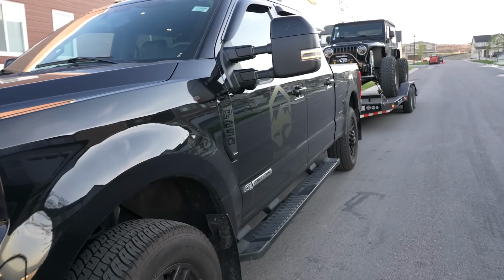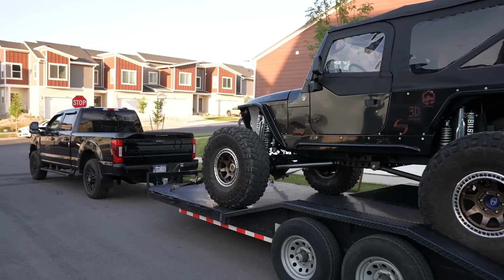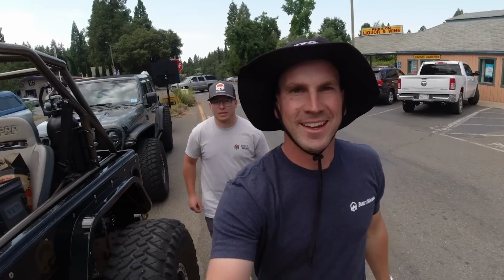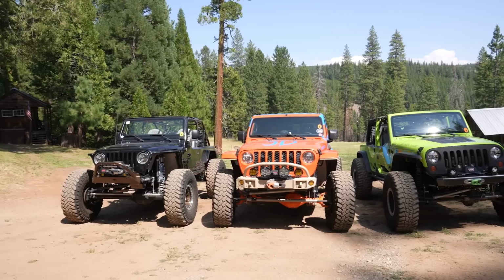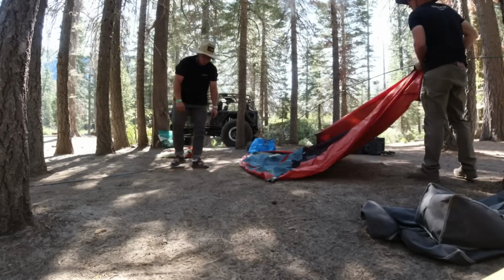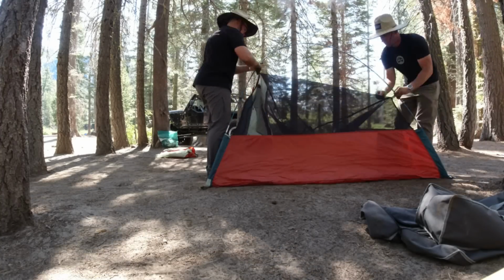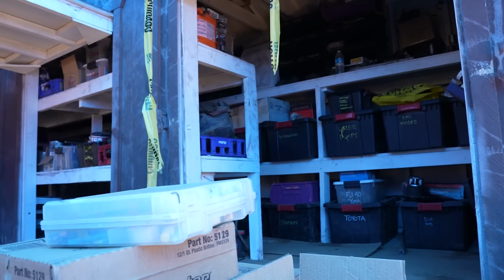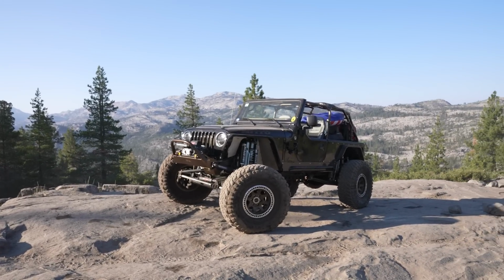The Ultimate Off Road Adventure on the Rubicon Trail | Built2Wander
In this episode of Built2Wander, we set out for Lake Tahoe to experience the 70th annual Jeepers Jamboree and finally put our new Jeep LJ build to the test off-road.

The Rubicon Trail is iconic amongst the Jeep community, and is often recognized as the pinnacle of all off-road trails. It’s a bucket list trail and the ultimate proving ground for even the most capable of Jeep builds. After last year’s trip on the annual Jeepers Jamboree, we knew we had to come back to experience it again.

Having just finished the rebuild on our Jeep Wrangler LJ a few weeks prior, this was the perfect time and place to get it out on the trail and find out just how well the custom build from 3D Off-Road would perform.

0:00  Intro with Collin
0:44  Superduty Towing Setup from Phil Long Ford
2:14  Road trip from Colorado to the Rubicon Trail
4:36  Day 1 - Off-roading on the Rubicon Trail
5:47  Tackling ‘Soup Bowl’ in the Jeep LJ
6:50  Day 2 – Big Sluice to Rubicon Springs
10:04  Arriving at Camp
11:25  Mechanic Shop at the Rubicon Springs
11:54  More wheeling on the historic Rubicon Trail
12:19  Wrapping up at Observation Point
14:11  Outro with Collin

Follow along to see why Jeepers Jamboree is the ultimate way to experience the Rubicon Trail. We cover our trip from Denver, Colorado to Georgetown, CA with the Samuel LJ being towed by a brand new Ford Superduty provided by Phil Long Ford of Denver. After arriving to Tahoe, we unload the LJ and head for the Rubicon Trailhead. Once on the trail, we do our best to take every hard line we can find in an attempt to discover the limits of our new LJ build. We also cover some of the awesome benefits of attending the Jeepers Jamboree.

Bottom line, if you want to experience the Rubicon Trail, Jeepers Jamboree is the ultimate way to do so!